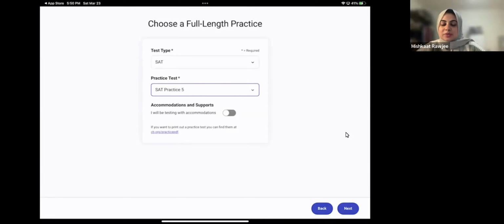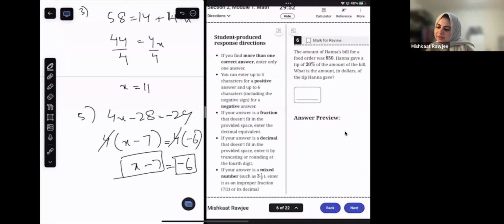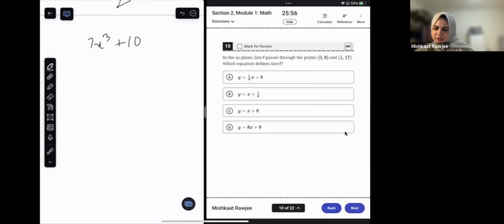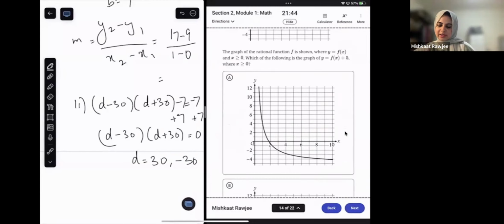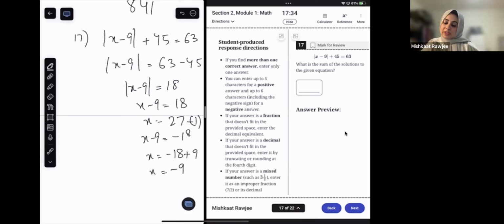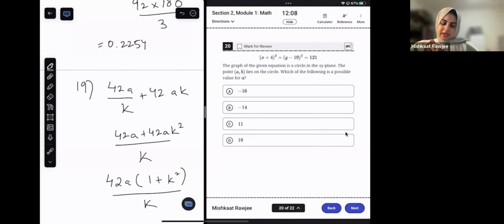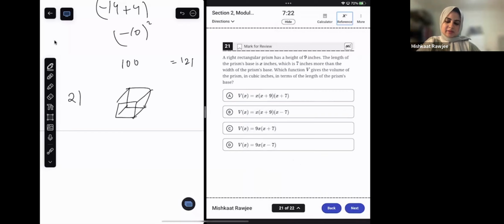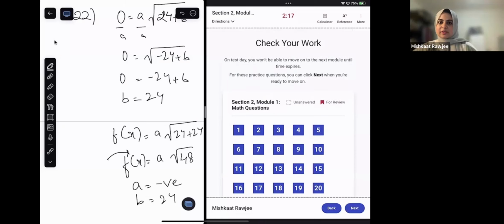New Digital SAT Practice Test 5 | Math Section 1 | Questions 1-22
College Board just released the Digital SAT Practice Test 5. Let's do the Math section Module 1 together!

The first official Digital SAT just happened on March 9th, 2024 and the test was hard! The College Board released two new practice tests to help students prep for future tests.